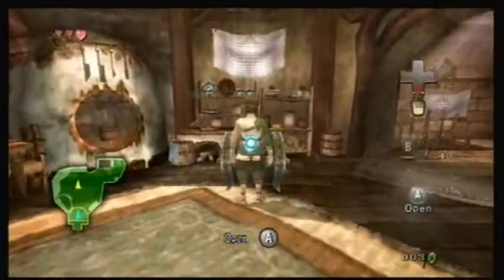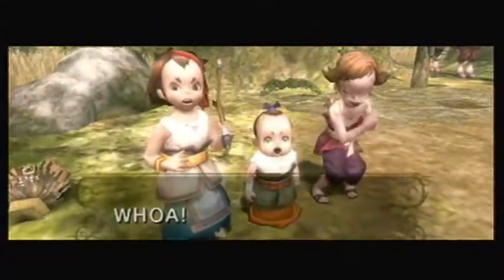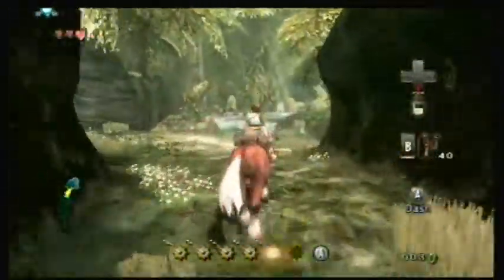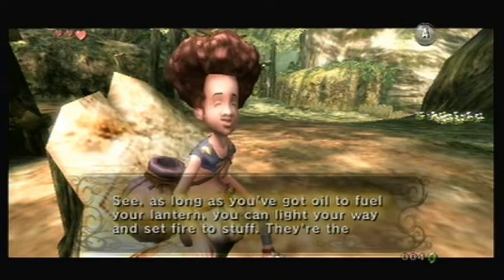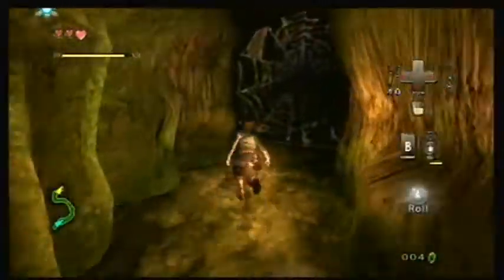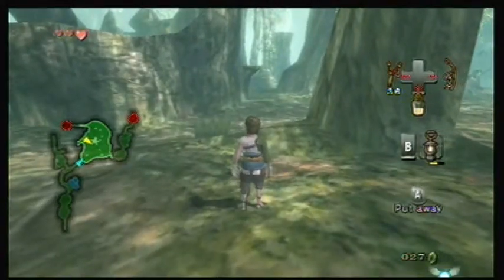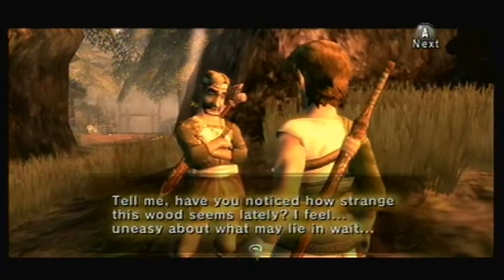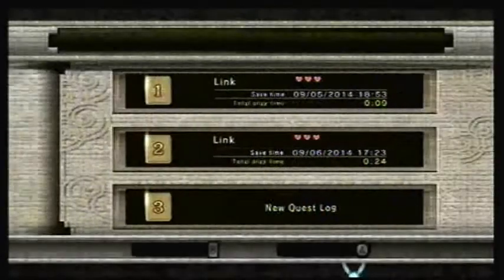Let's Play Twilight Princess Episode 3: Dunk the Monkey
In today's episode, we teach kids the basics of animal abuse, but they go a little too far with it.